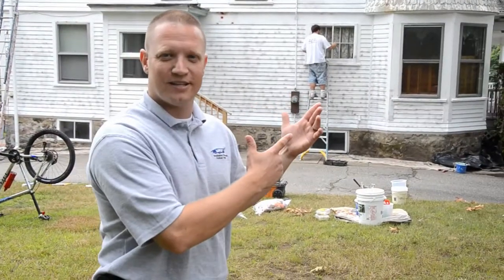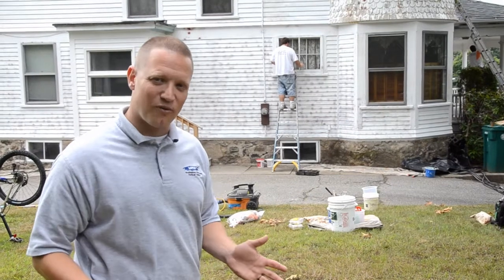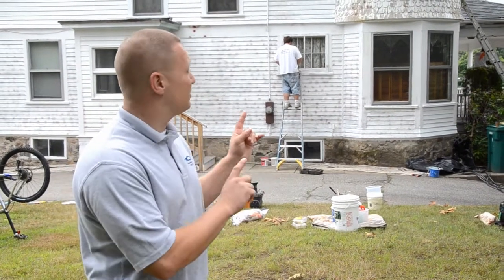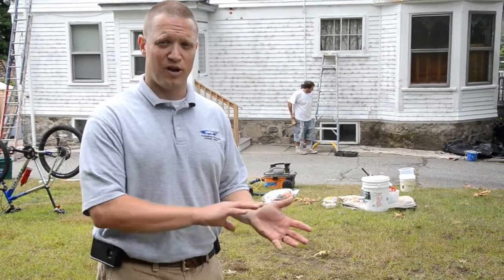Tom Lopatosky Talks About a Unique Feature on a Customer's Home